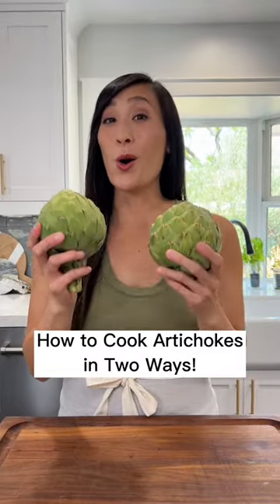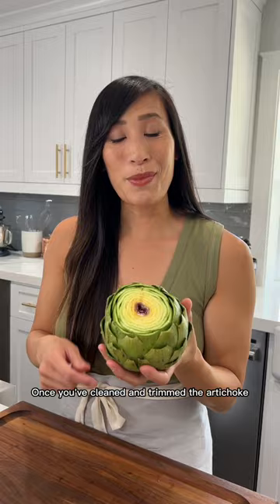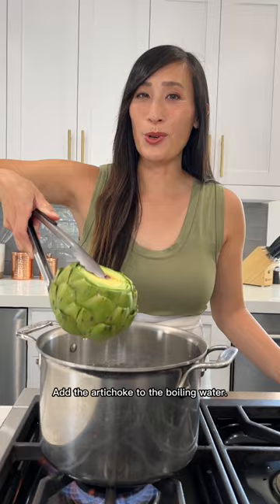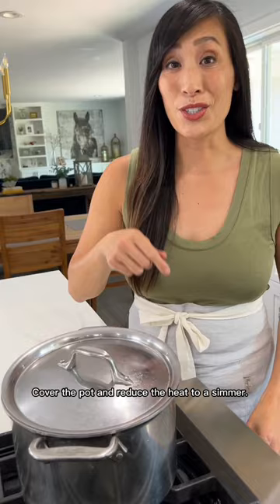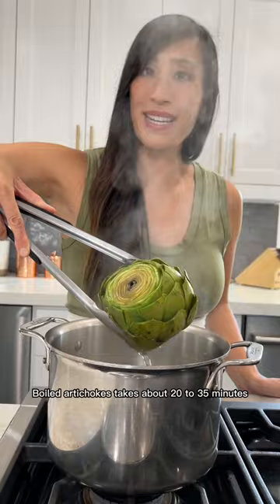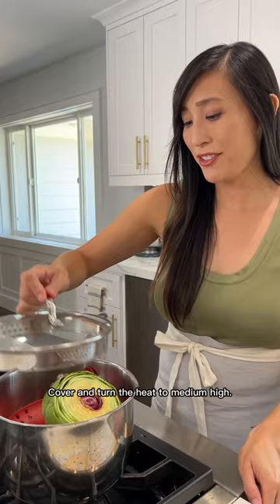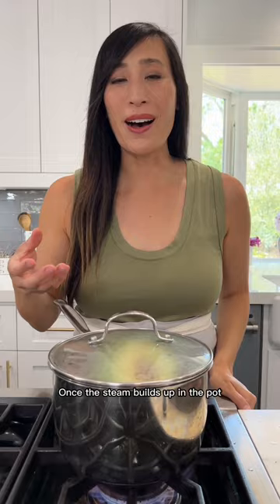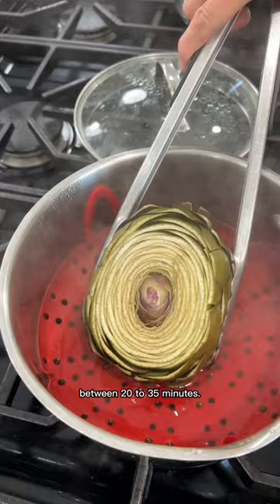How to Cook Artichokes 2 Ways: Steamed & Boiled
Learn how to cook artichokes two different ways, steamed and boiled, for a delicious and healthy meal.